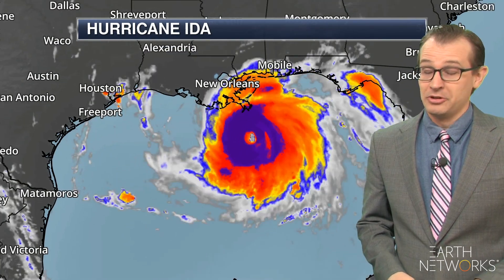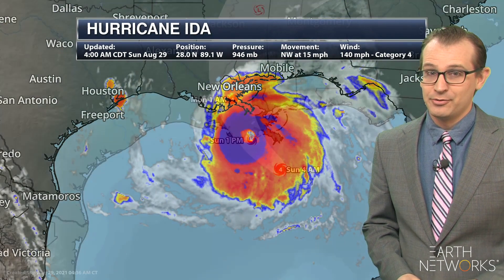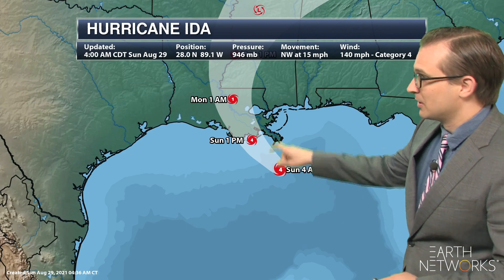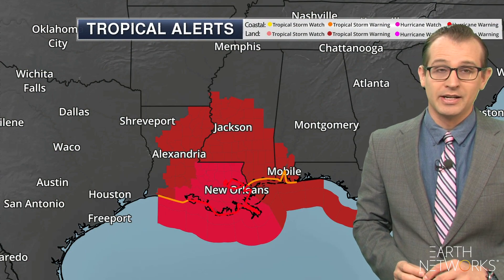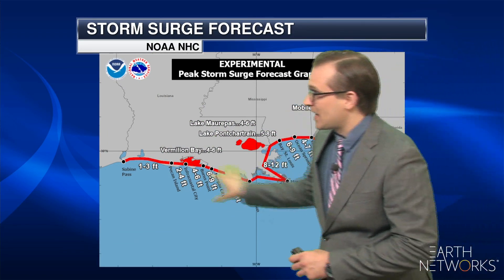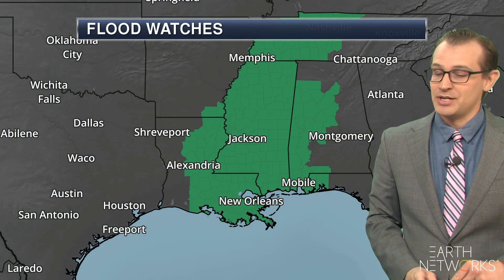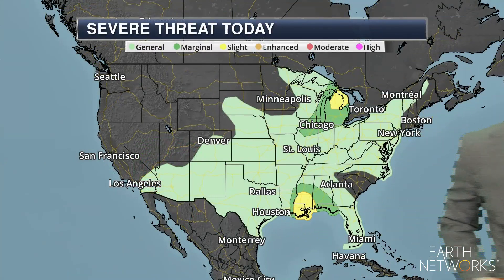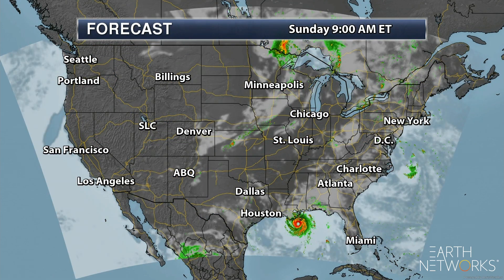national_coast_to_coast_EN_1080_08292021